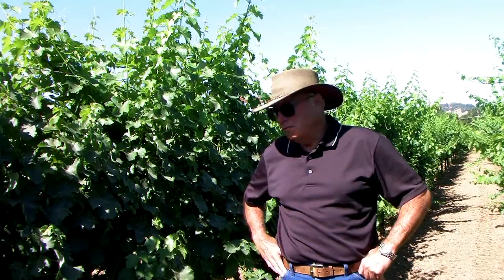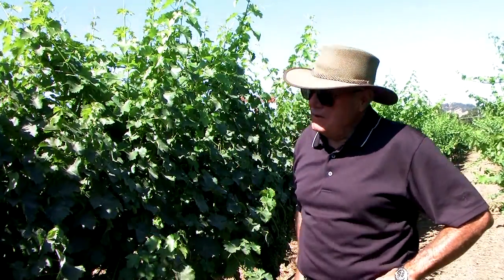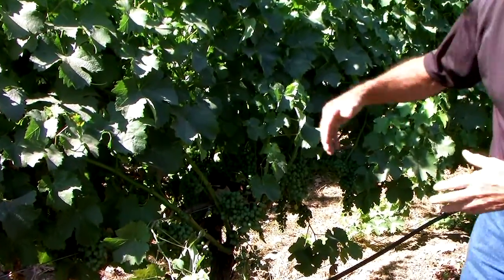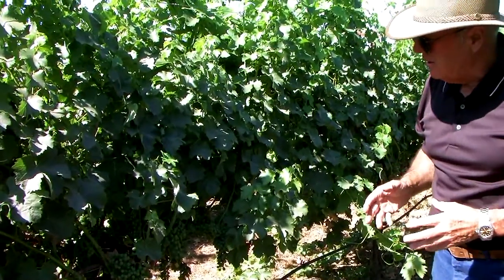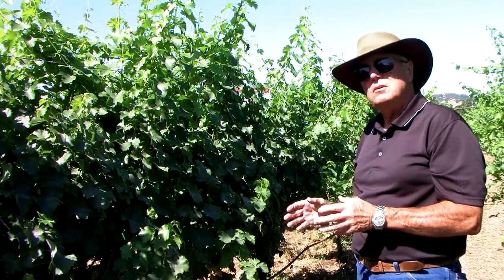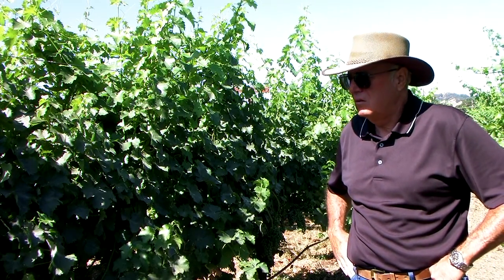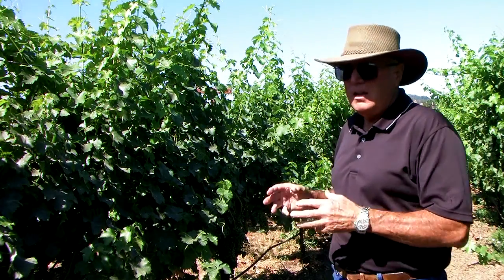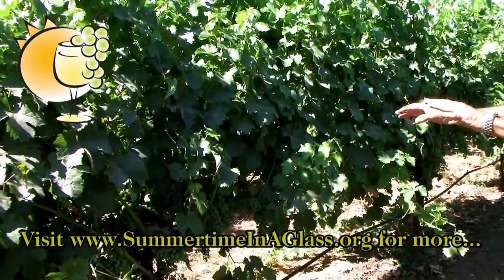SIAG bartolucci SB BV2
Ron Bartolucci of Bartolucci Vineyards, one of the long-time growers in Lake County, CA, discusses SauvBlanc in the region and their vineyard management approach at his Home Ranch in Big Valley. Lake County is able to produce some impressive Sauvignon Blanc and Big Valley is one of the hot beds for it in the area.